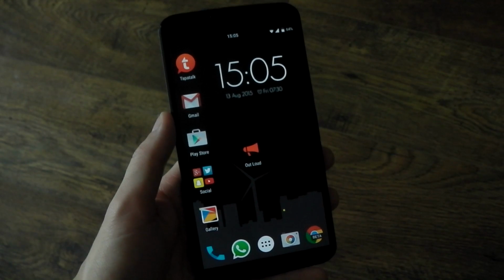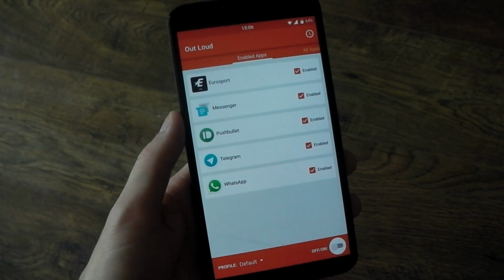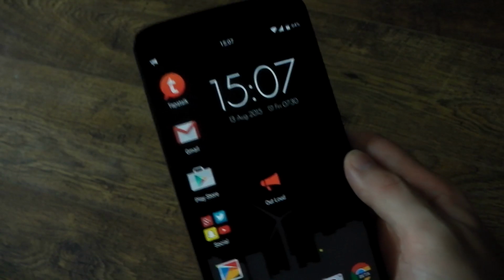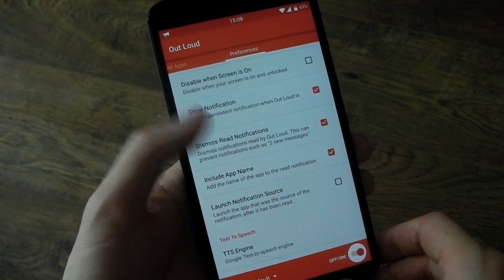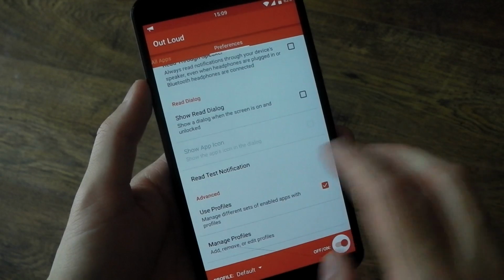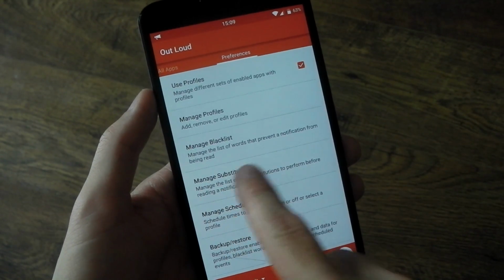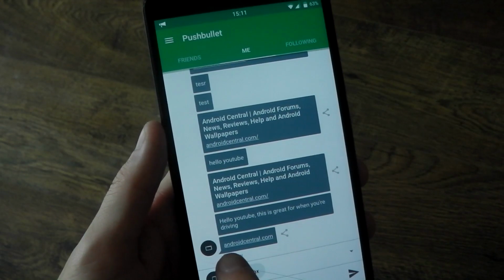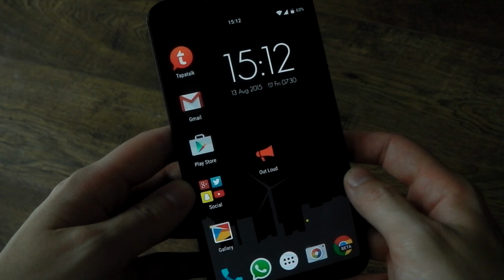Out Loud - Read notifications aloud - Review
If you're interested in using Tasker with this app check out the apps description, he lists the intents you will need there :)